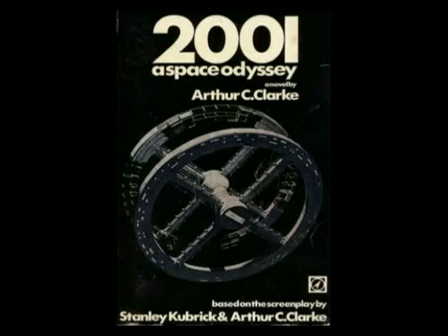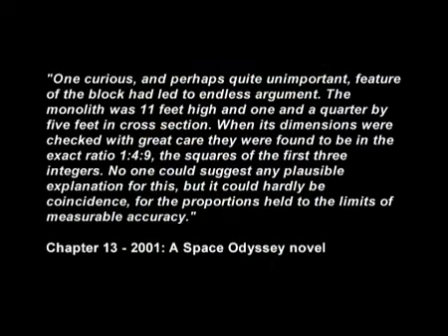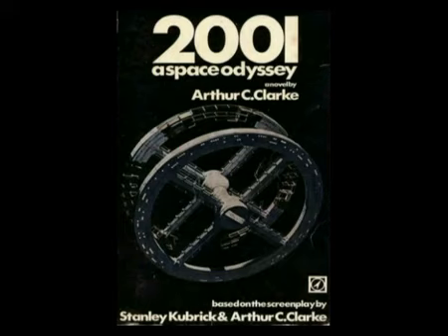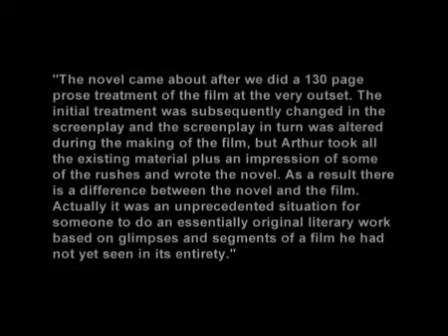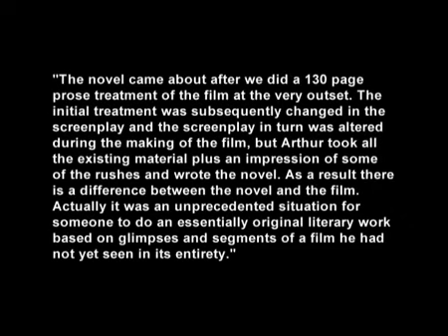rob ager 2001 A Space Odyssey Meaning of the monolith revealed 3 of 3 2011 update